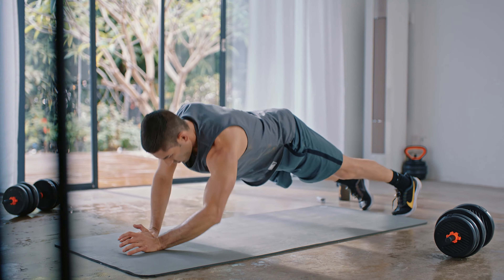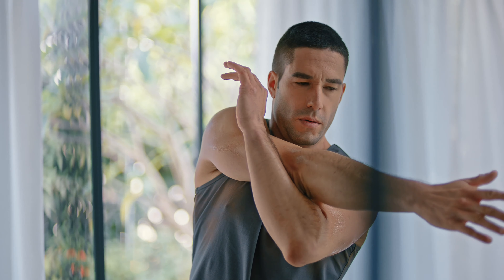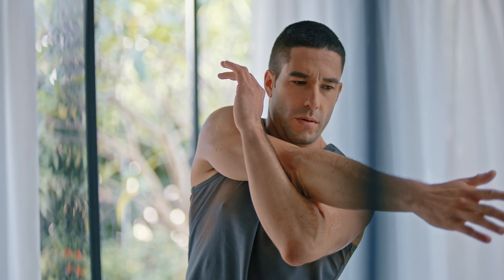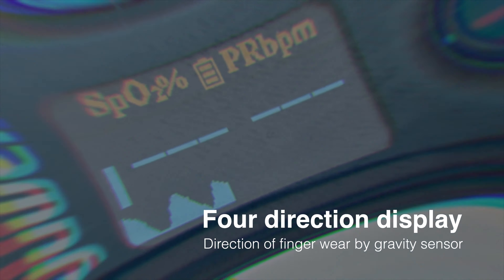Pulse Oximeter | How to Use It? How does Pulse Oximetry Work?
What is a Pulse Oximeter? How to Use It? How Does Yuwell Pulse Oximetry Work to Measure Heart Rate and Oxygen Saturation? Watch this video to find out!